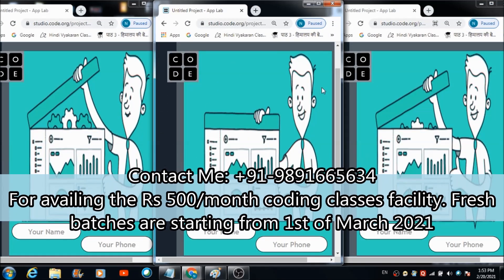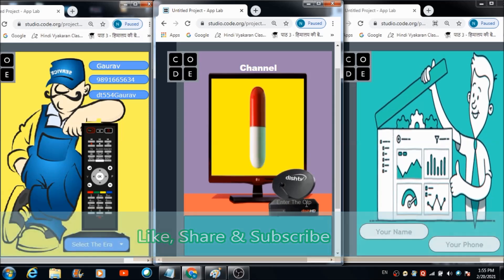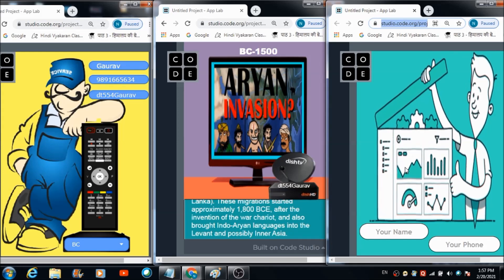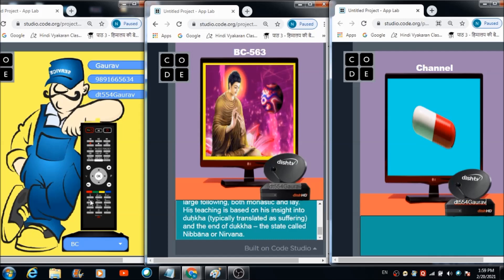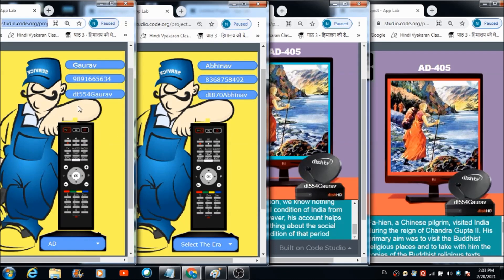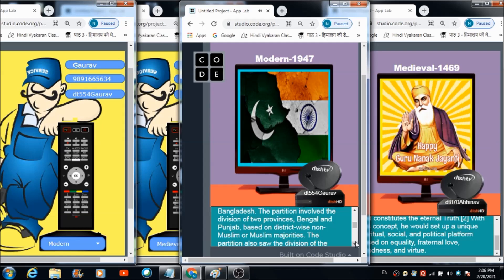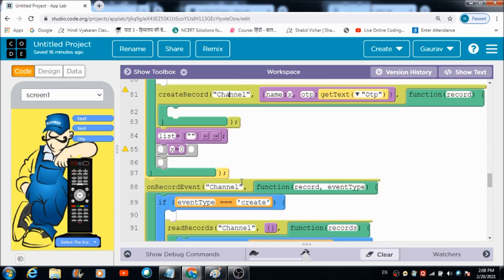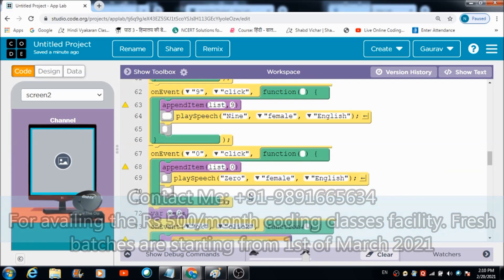Real Time Television App in Applab on Code.org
In this lecture we are again going to learn to develop a Realtime app in  Applab using basic features of the lab. Here, again we are going to make use of the Client-Server model for getting the required beautiful result.

Its again a user friendly app which a user can use on two or more devices at the same time, On the first device he can access the remote control panel. On other devices he can access the Tv screen. Then he can connect the latter device with the former through an Otp number which he will get as soon as he will access the Remote' panel. Once he is done making the required connection he will be able to control the TV screen with his remote.

God bless!